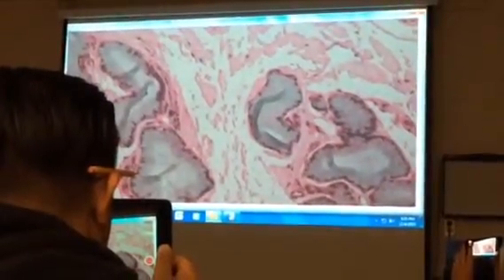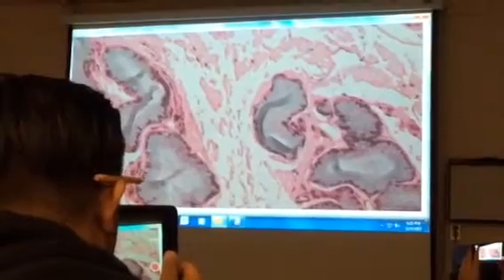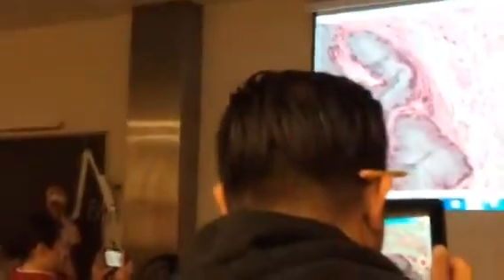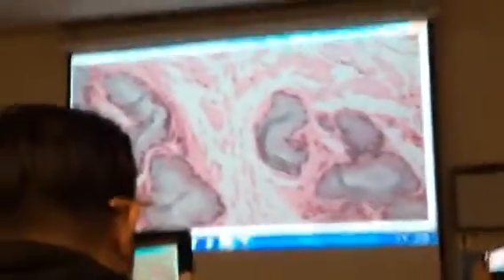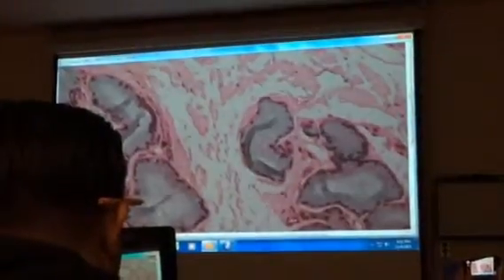Histology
Nervous system